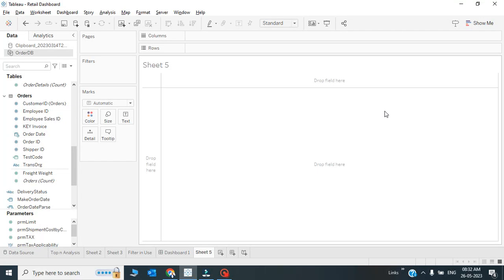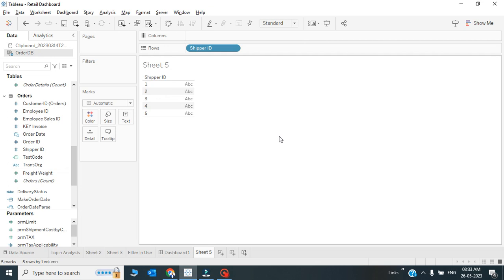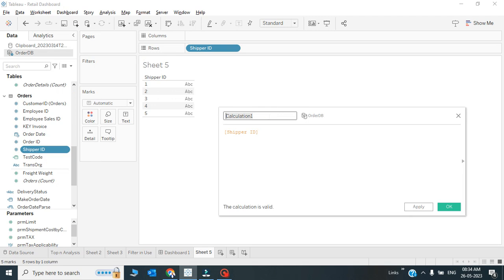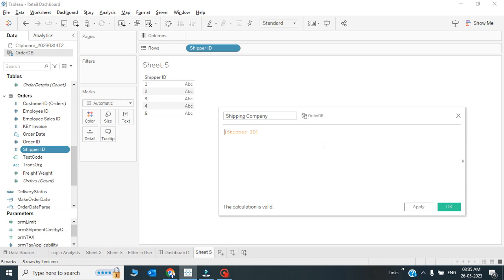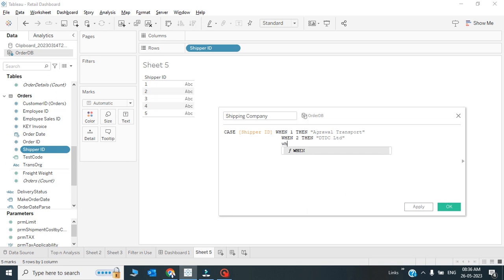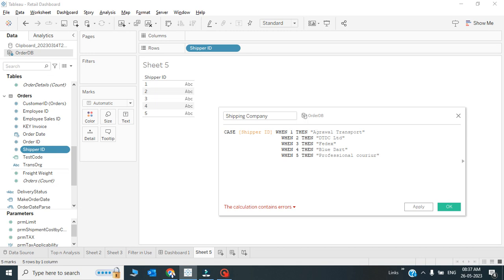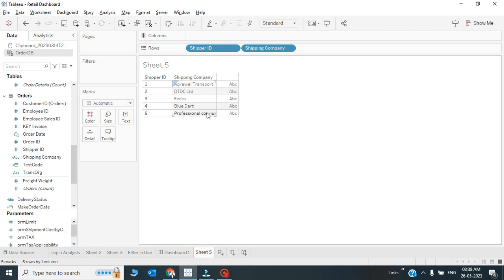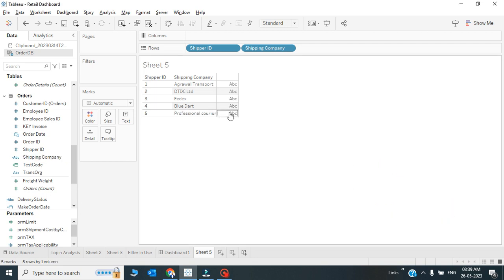Tableau Tutorial | Syntax & Applications of the Tableau CASE Statement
Hi Friends,
Prince Tech Solutions, is a leading Online and Corporate Training provider in India. We provide high earning skill Tableau Analytics and live project development with hand-holding support by expert trainer. For Instructor led live Tableau Analytics and Data Science online and corporate training, please feel free to get back to us.

Cheers.